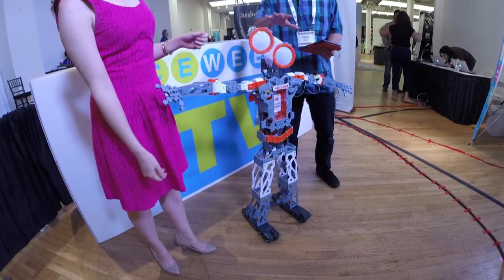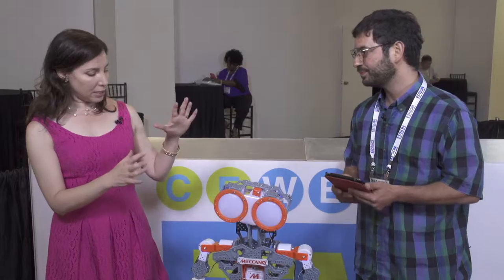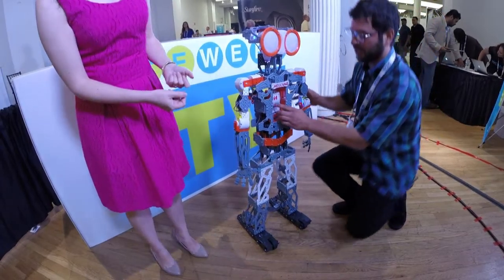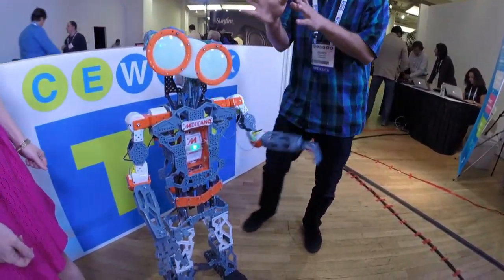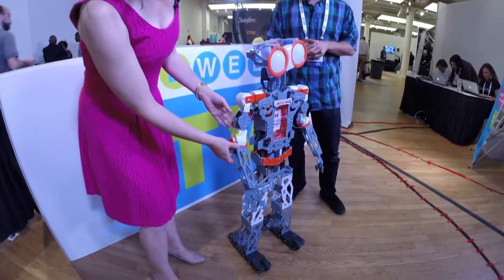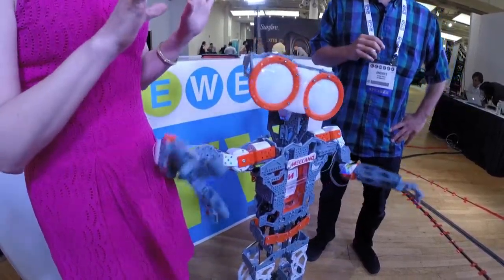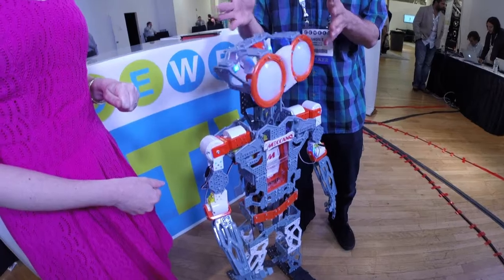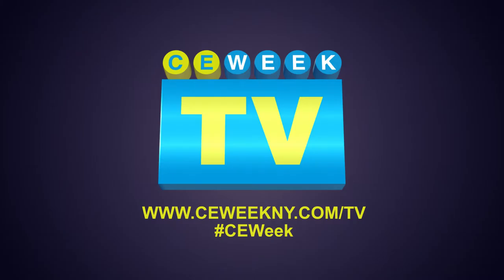CE Week TV: Andres Garza - Spin Master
Interview w/ Andres Garza